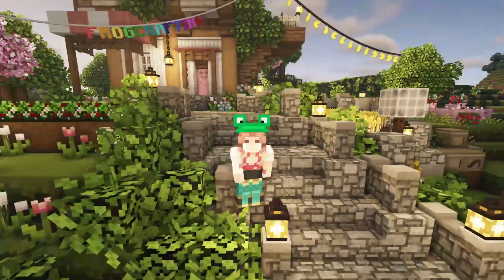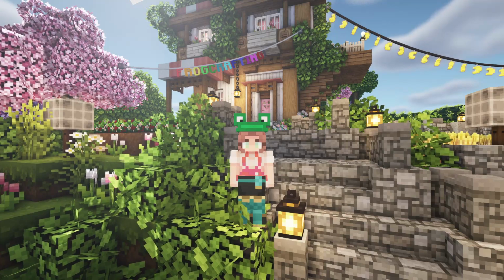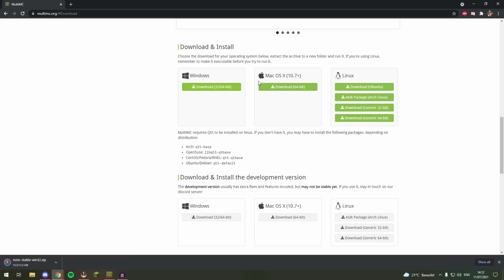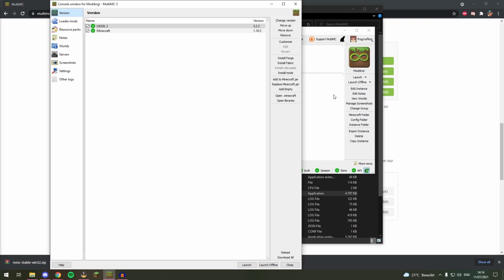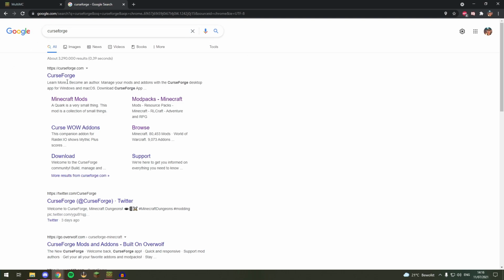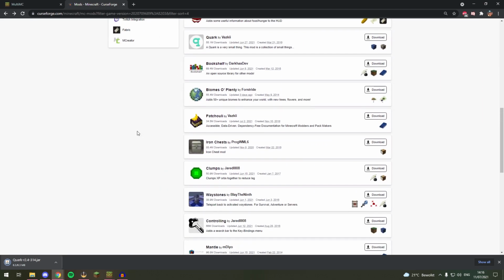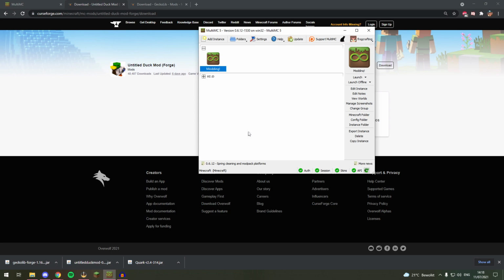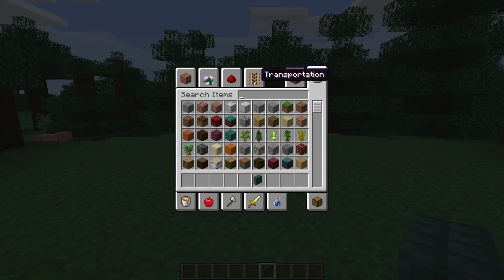🌿 Installing Forge Mods using MultiMC on Minecraft Java 1.16.5 💎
In this tutorial, Cass (@frogcrafting) will show you how to use MultiMC to mod Minecraft Java 1.16.5

The official links to everything we used in this tutorial are below

Music Credits to:
Optimistic (Prod. by Eric Godlow Beats)